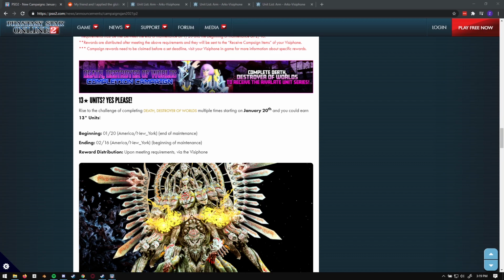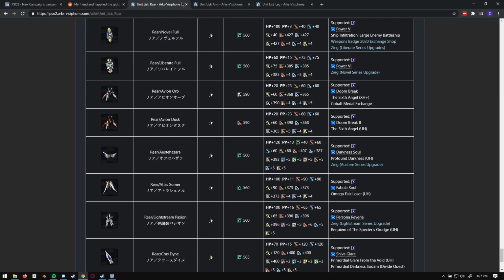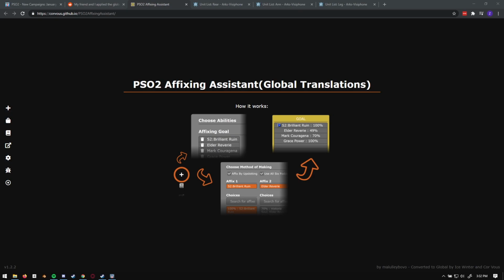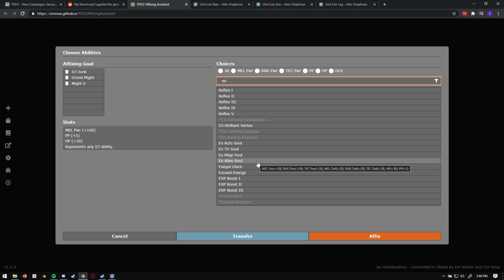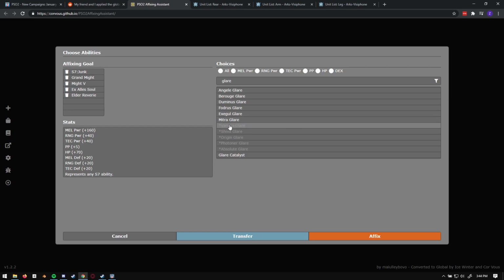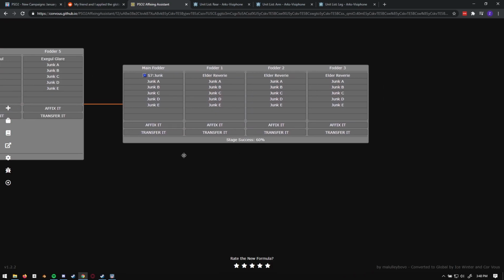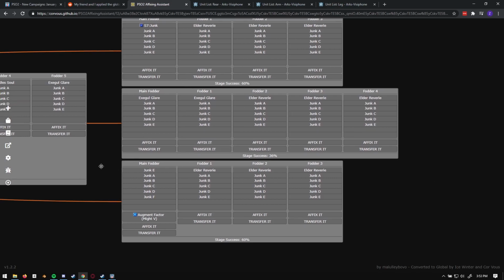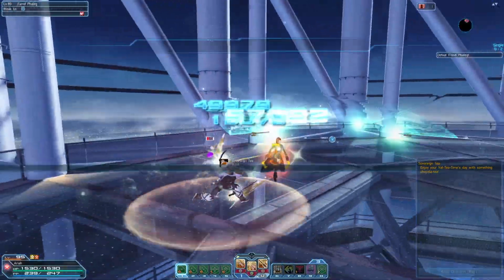PSO2 Intermediate Recipe For Rivalate Units and Other 13 Star Units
In this video I go over a recipe for affixing a Rivalate unit. This recipe works on other units as well, but I originally created this with Rivalate in mind. Since everyone is given Rivalate Units for free, I try to go over some of the affixing process in more detail than usual, since I expect some viewers of this may not have much experience in affixing.

0:00 Rivalate Unit Campaign
0:50 Rivalate Unit Overview
2:18 Novel Unit Special Ability Factor
3:35 Where To Get Novel Units
4:13 Recipe
13:15 Transfer Augments To Save Meseta
14:25 Outro